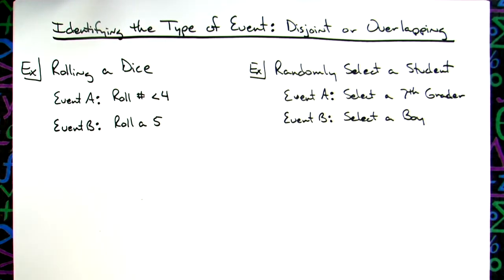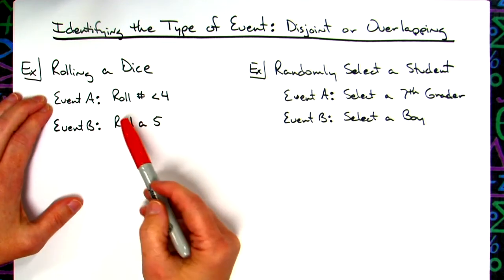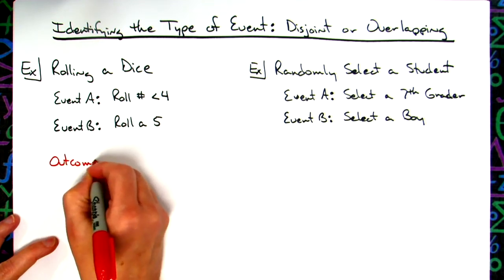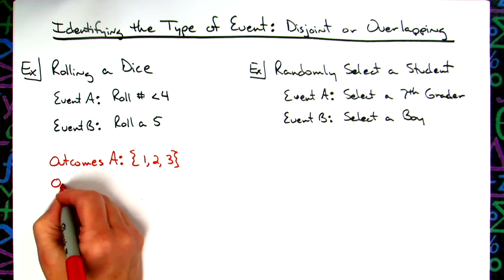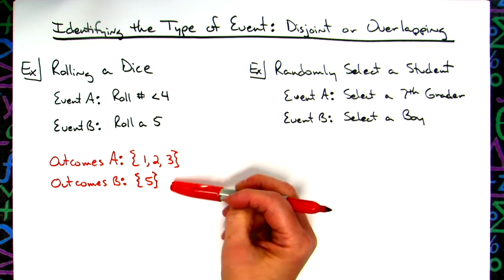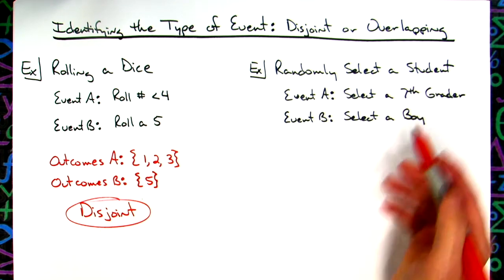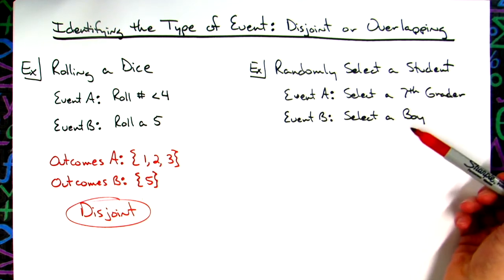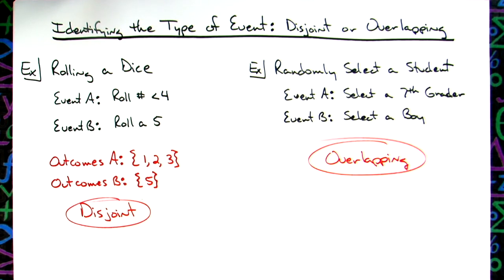Identifying Disjoint vs Overlapping Events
This video goes through 2 examples of how to identify Disjoint vs Overlapping Events.